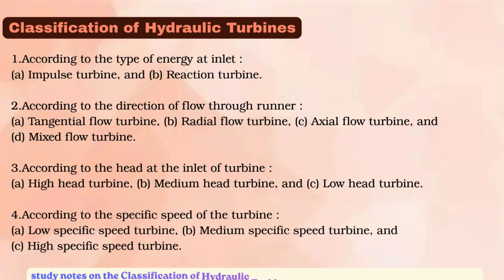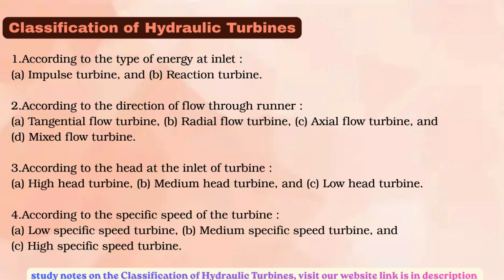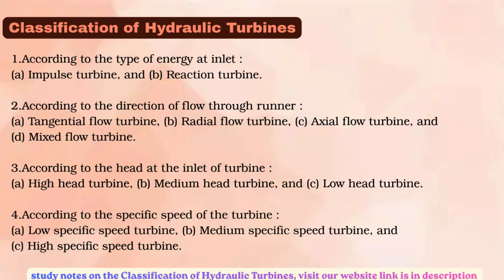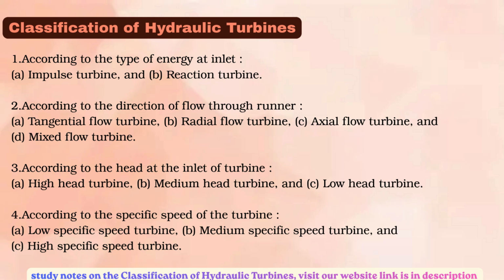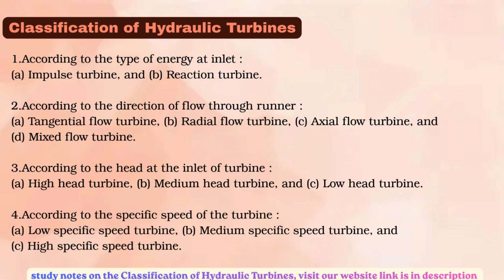Classification of Hydraulic Turbines